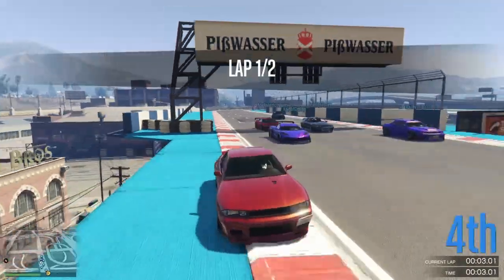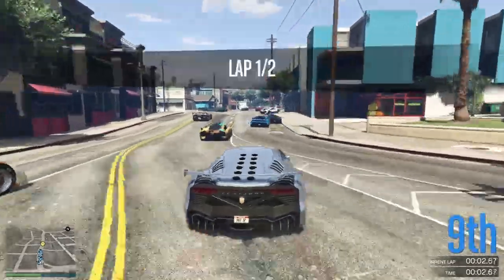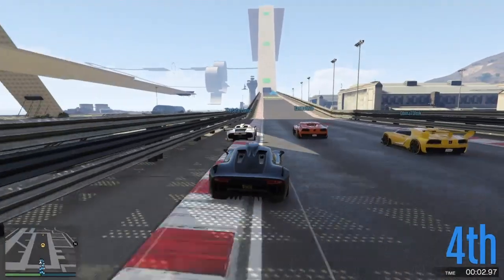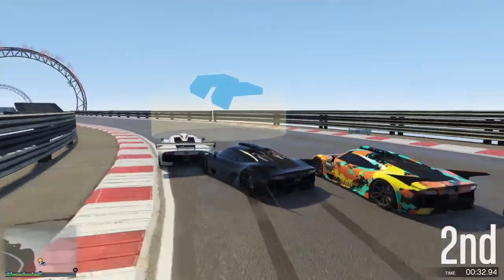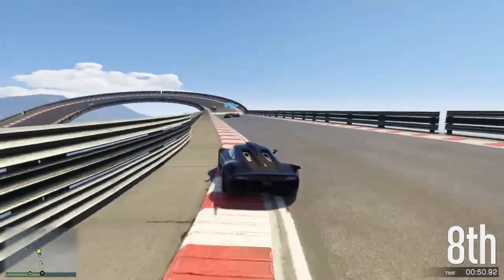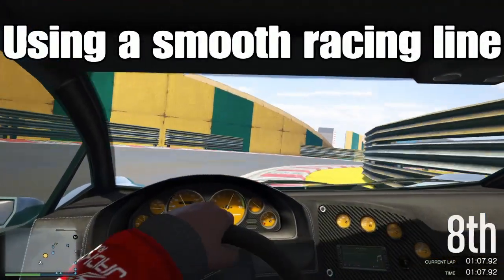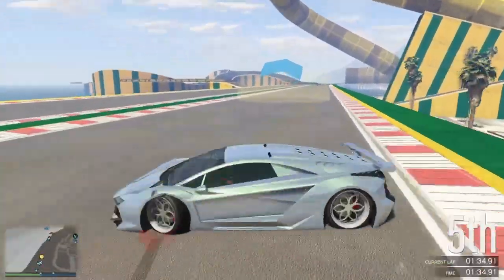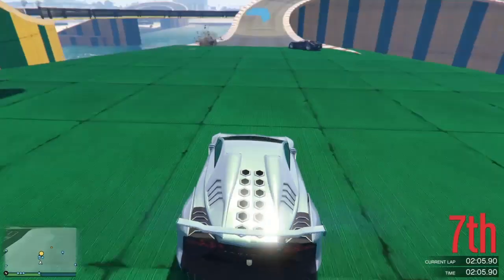How To Win EVERY Race | Tips + Tricks For Racing In GTA Online | 2021 Ultimate Racing Guide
This video is a collection of various tips and tricks you ca utilize when racing in gta online. There are a number of concepts i will cover from beginner tricks like the start boost, to following a racing line or kerb / cerb boosting for acceleration bonuses.

Intro: Ice Cube – It Was A Good Day (Slowed + Reverb) - made by Nate

Chuki Beats - "COFFEE" (Chill Type Beat) | Chill Trap Beat 2018 / Chill Rap Instrumental

Timestamps:
Intro: 0:00
Start Boost: 0:54
Choosing The Right Car: 1:30
Clean Racing: 2:32
Kerb Boosting: 3:28
Slipstreaming: 4:41
Smooth Line: 5:57
Keeping Control: 7:05
Jumps: 8:36